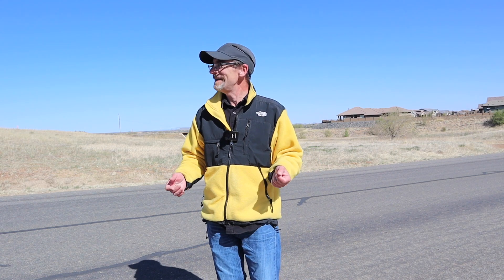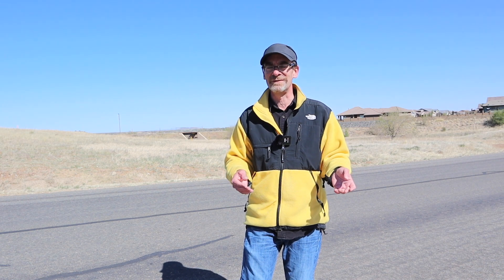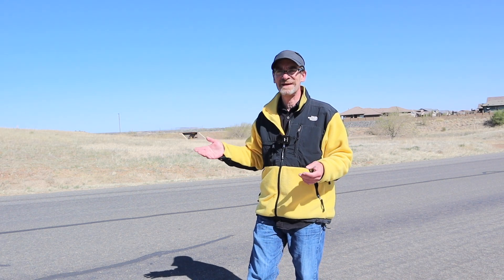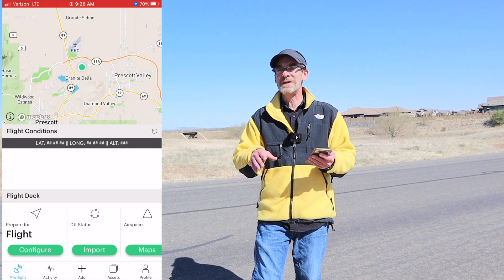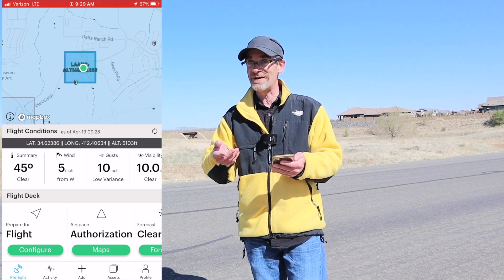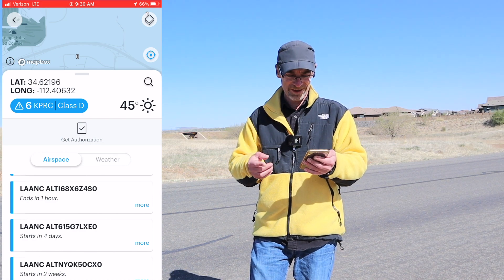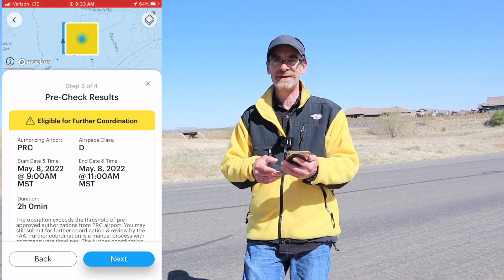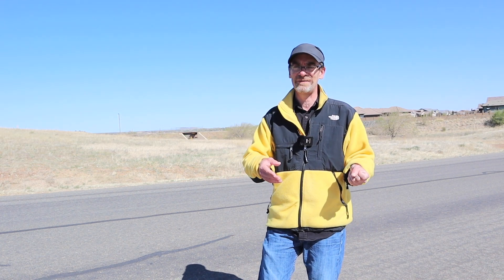0Ft AGL Aloft LAANC Request Part 2 - Seeing the LAANC Request On Screen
Several days ago I posted a video on getting setup for a flight in 0 AGL. I'd already submitted my request and was approved. During the demo video I had an issue with my iPhone and screen sharing. In total I made 3 different drafts of the video. and uploaded the wrong one. Rather than deleting the original video I decided to take subscribers out to the flight location, and submit a new request for a date in the future.

Thanks to the commenters here I realized I had uploaded the wrong final video last time.  The video still has a lot of value, so be sure to check it out as well.